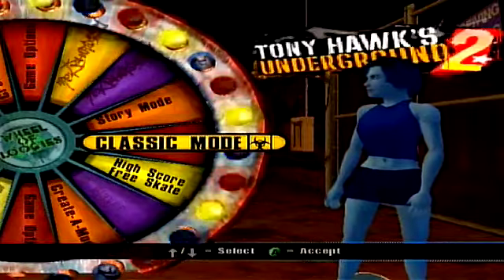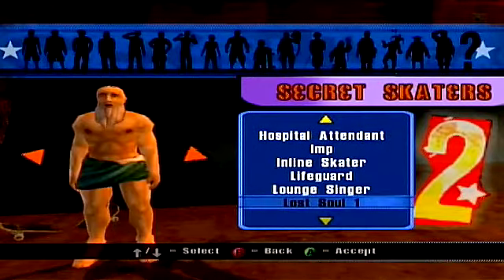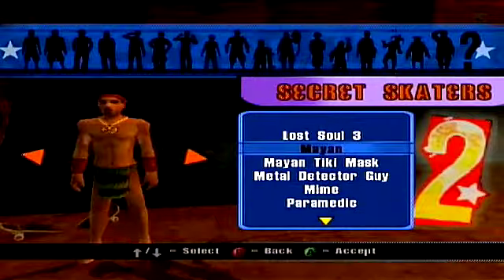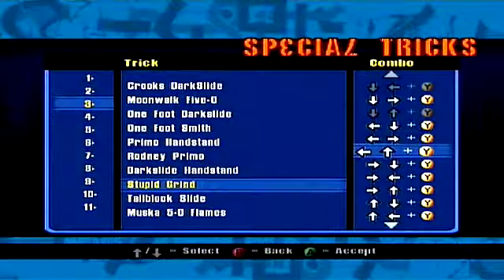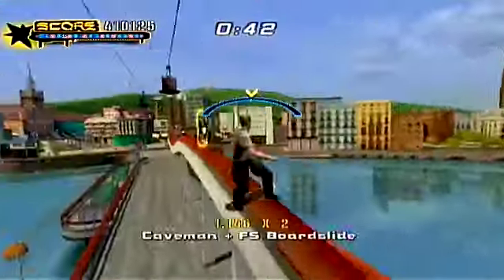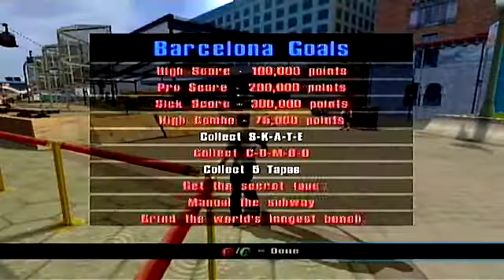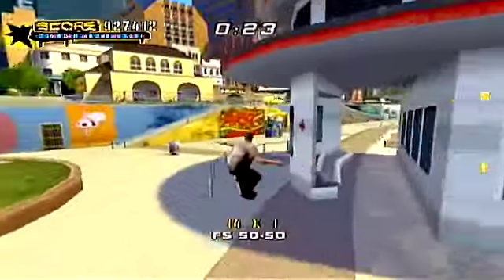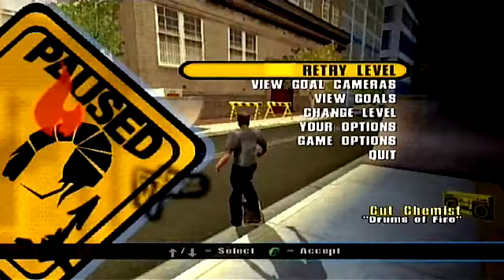Tony Hawk's Underground 2 - Classic Mode: Part 1/8